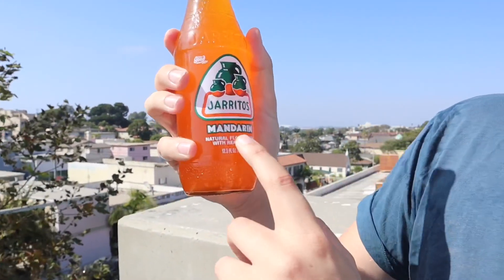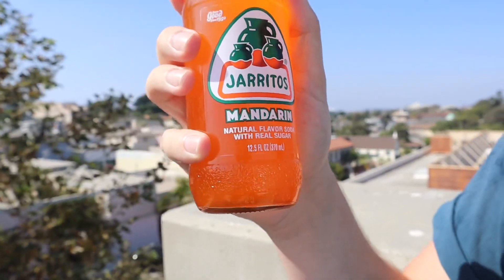JARRITOS MANDARIN CHUG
It’s been a while since I’ve chugged so it’s back ! This time with a glass bottle... The famous Mexican soda called Jarritos !!!